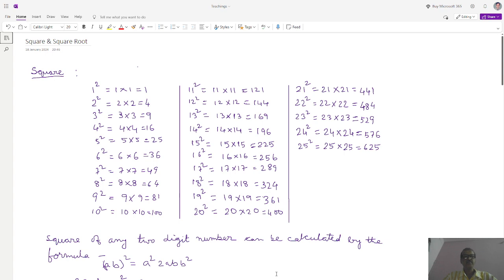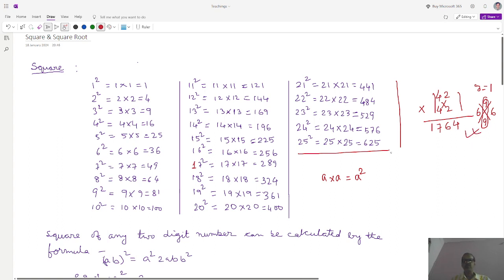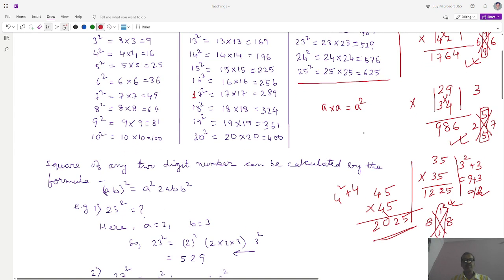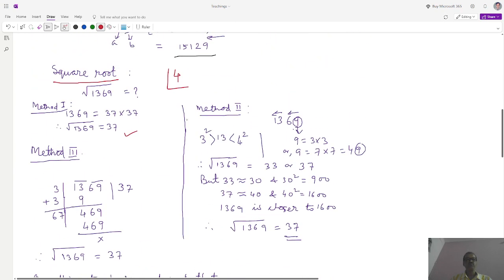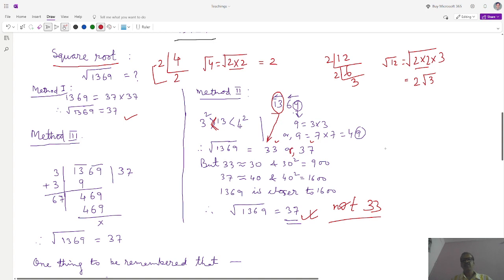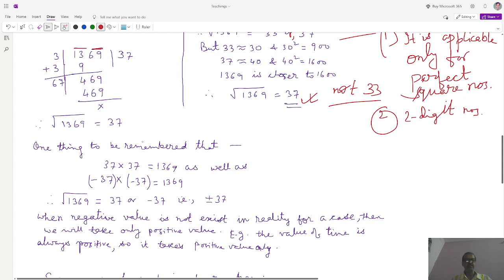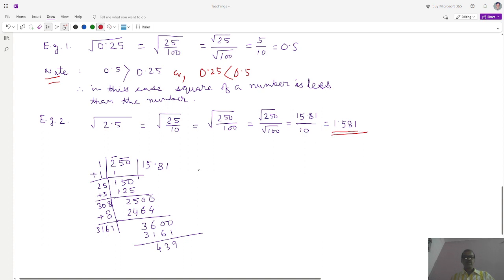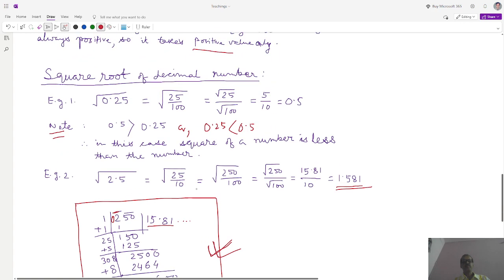A Skillful Approach for Finding Out The Square and Square Root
A Skillful Approach for Square and Square Root - Designed For Success in Competitive Exams which is undoubtedly helpful for aspirants of RRB,SSC,PSC and other competitive exams.